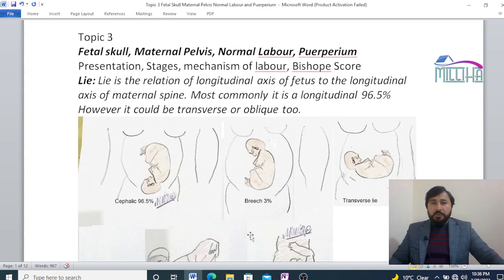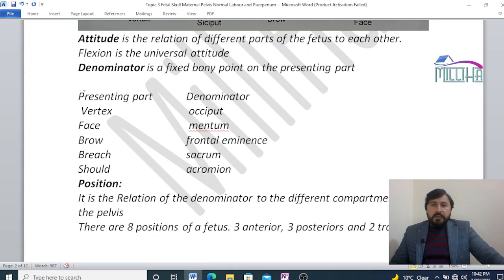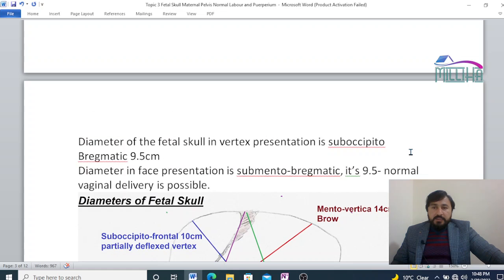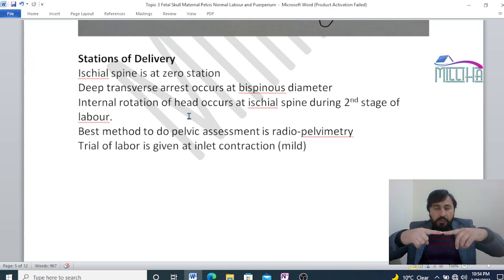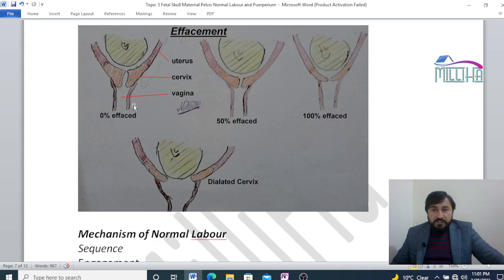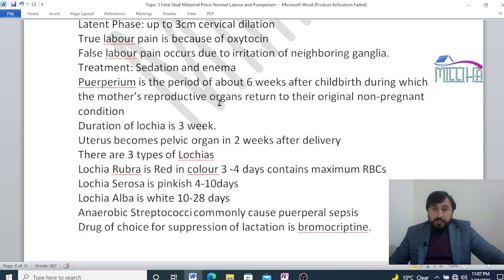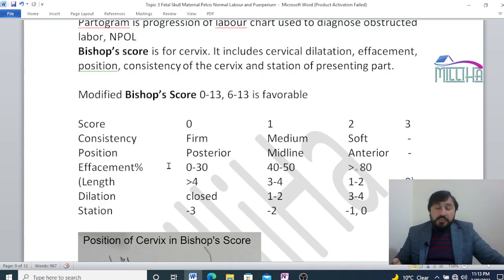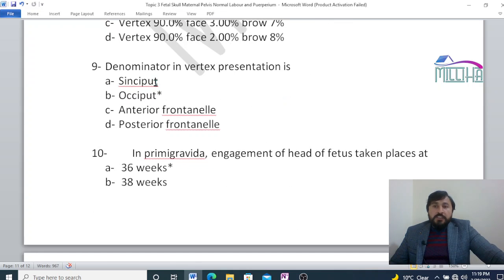Fetal skull Maternal Pelvis Presentation, Stages mechanism of labor Bishop Score OBS Genecology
Subject Obstetrics and Genecology, Topic 3 Fetal skull, Maternal Pelvis, Presentation, Stages and mechanism of labor, Bishop Score and Puerperium. We have explained all these topics briefly and in an easy to understand and remembering way. A great source of preparation for medical students of MBBS. easy and ready to read notes with detailed and clear diagrams, figures and images. I will provide a great deal of knowledge for those student preparing for medical graduate and post graduate exams. and also for Gynecologists, Obstetricians, physicians, nurses, pharmacist, and general public, pregnant women and in fact to all of us.